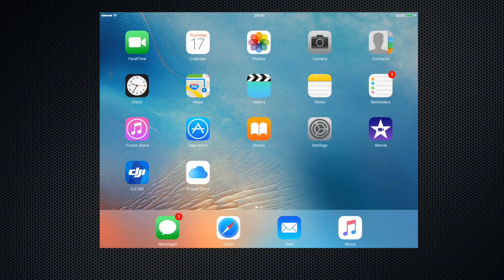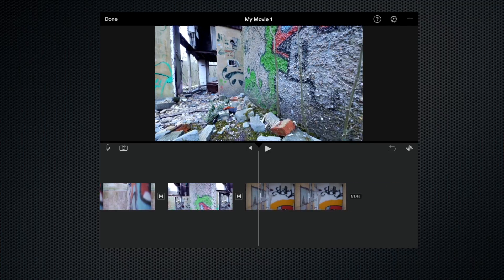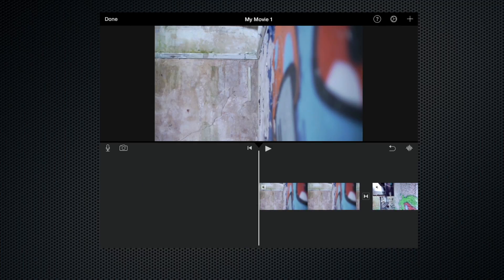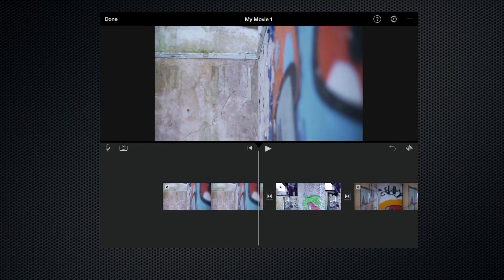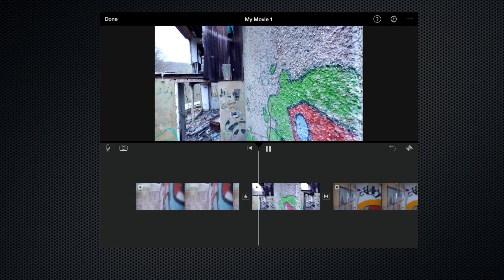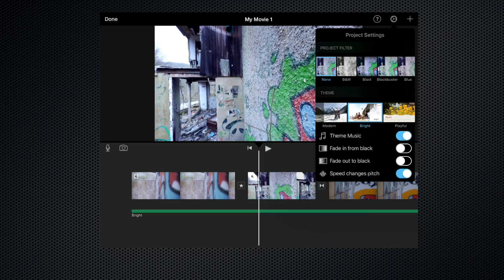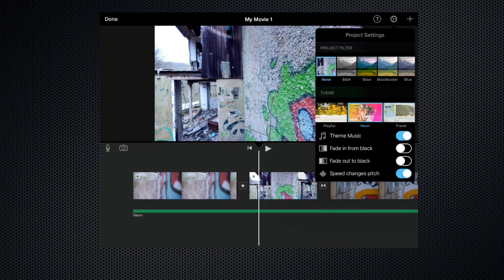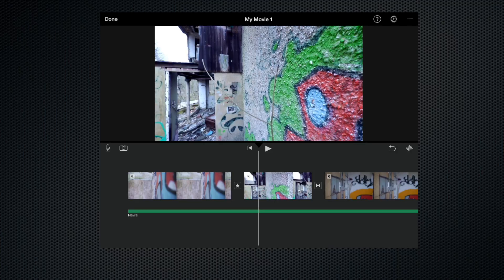iMovie Tutorial - Using Themes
iMovie Tutorial for iPad and iPhone. Using themes.

This film is designed as a beginners guide to iMovie and you will need no previous experience of using the app.

I will explain what themes are for iMovie and show you how to apply them.